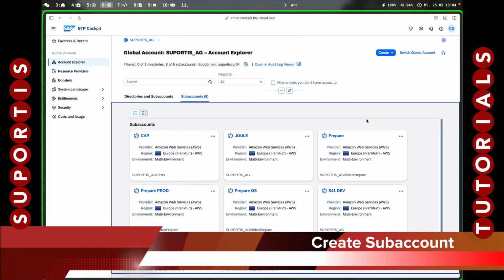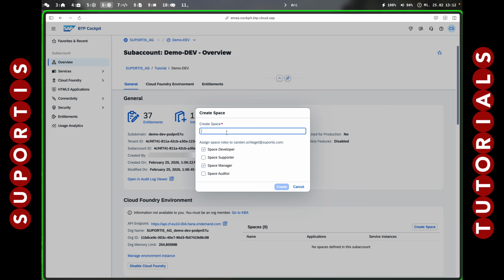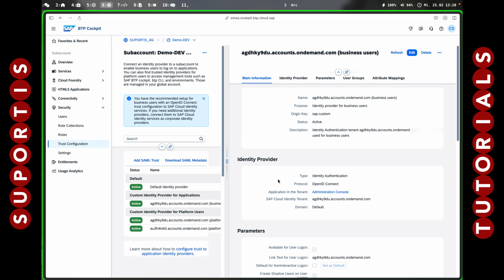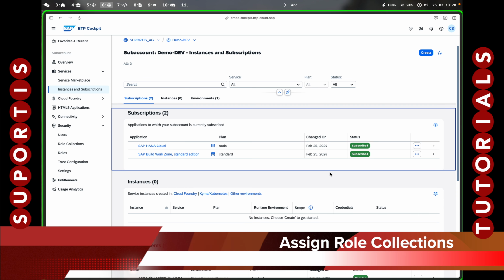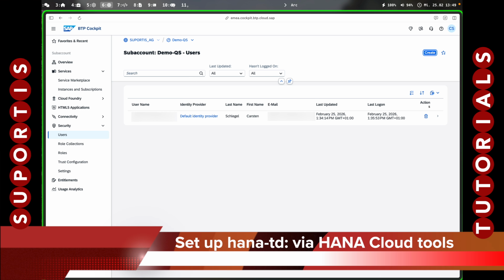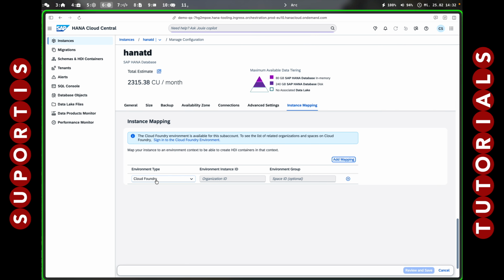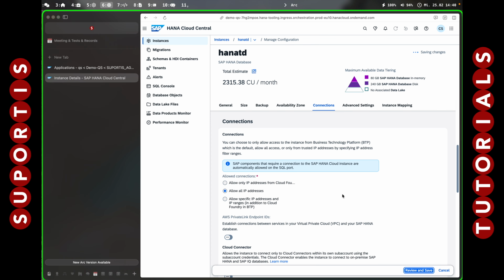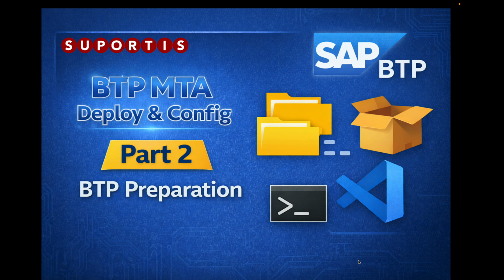BTP MTA Deploy & Config – Part 2: BTP Preparation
In this video, we prepare the SAP BTP landscape for our project.

We create a subaccount, enable Cloud Foundry, configure spaces, assign entitlements, and set up required services.

This setup is done on a real SAP BTP Enterprise account, not on a trial account.

We prepare the foundation for a multi-system landscape (DEV, QS, PROD).

🔹 Chapters

00:00 Introduction
00:28 Create Subaccount
01:38 Enable Cloud Foundry
02:04 Create Cloud Foundry Space
02:26 Configure Entitlements
03:42 Establish Trust Configuration
04:33 Add required Services
05:21 Assign Role Collections
06:21 Set Up hana-td
06:50 Create QS Subaccount
07:20 Set up hana-td: via HANA Cloud tools
10:48 Set up hana-td: via Service Marketplace
12:28 Summary

- Create subaccounts in the Global Account
- Organize subaccounts using directories
- Enable Cloud Foundry
- Create Cloud Foundry spaces
- Assign entitlements and service plans
- Add required services
- Configure trust (Identity Provider)
- Set up SAP HANA Cloud

🔹 Important Note – Identity Provider

In this video, We briefly show how to configure the Trust settings.

A dedicated video explaining how to create and configure a **Custom Identity Provider for Applications** is not yet available.

As soon as that video is published,
I will link it here in the description
and directly inside the video.

🔹 Prerequisites

To follow along, you need:

- SAP BTP Global Account (Enterprise recommended)
- Required permissions to create subaccounts
- Basic understanding of SAP BTP account structure

🔹 Result of This Part

After completing this part:

- Your SAP BTP landscape is ready
- Cloud Foundry is enabled
- Required services are assigned
- Trust configuration is prepared
- SAP HANA Cloud is set up
- The foundation for DEV, QS, and PROD is ready

You now have a clean and structured cloud foundation for the project.

🔹 Additional information and examples

- List of required services and service plans

Entitlements:
SAP HANA Cloud: hana-td, tools (application)
SAP Build Work Zone, standard edition: standard (application)
SAP HANA Schemas & HDI Containers: hdi-shared

Create Instances:
SAP Build Work Zone, standard edition: standard
SAP HANA Cloud: tools
later:
SAP HANA Cloud: hana-td

  🔹 Links

💡🎬 Useful and Interesting Videos

📚 Useful Resources

SAP Documentation:
(Create Destination URL for Cloud Transport Management)